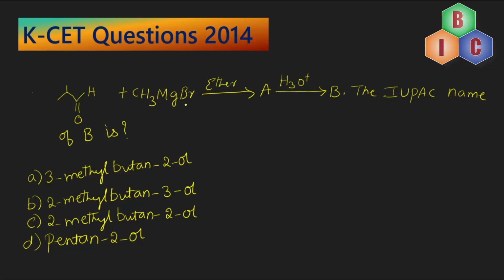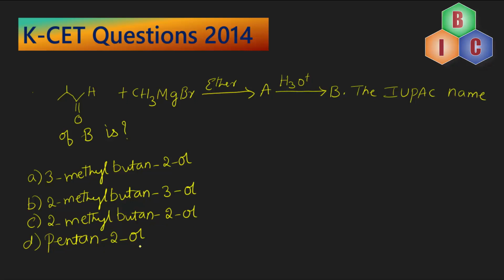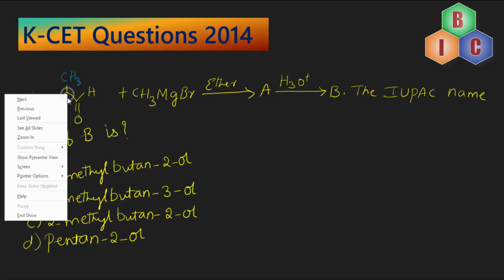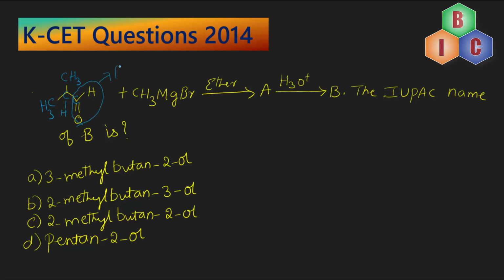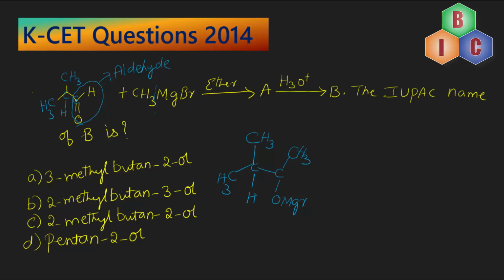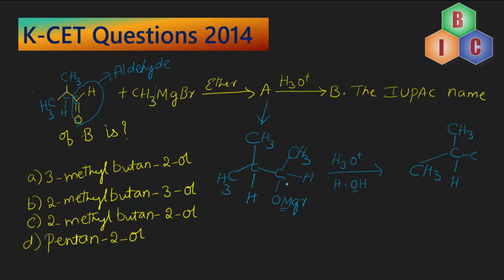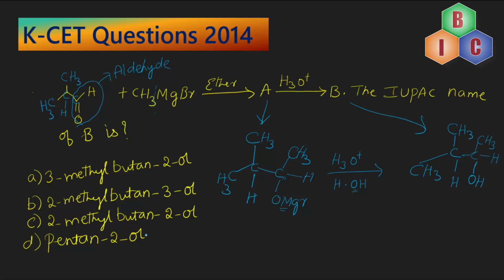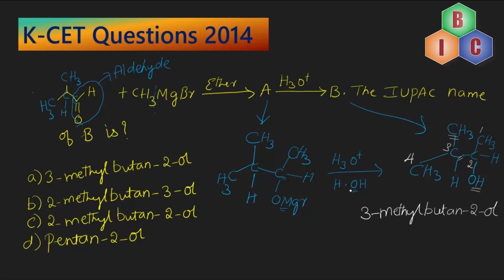KCET-Chemistry – Aldehydes, Ketones And Carboxylic Acids – Previous Year QP - Episode - 01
In this video lesson you will learn in detail about the product formed when 2-methyl propanol is treated with Grignard reagent -Methyl magnesium bromide. This question had appeared in 2014 K-CET entrance exam. The concepts are clearly explained by complete equations in an easy way to understand and remember by Prof. Shanthi Datta Mam. Students who are seriously preparing for K-CET exam this year must definitely watch this video.